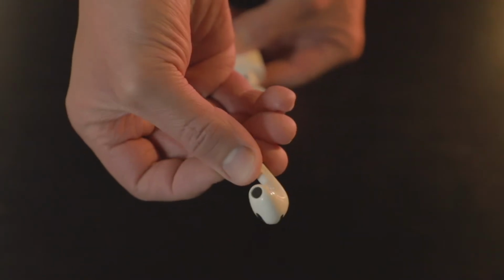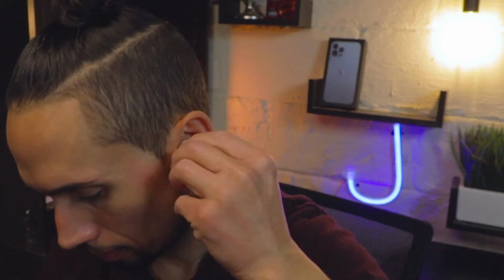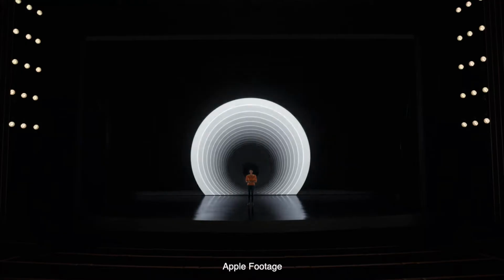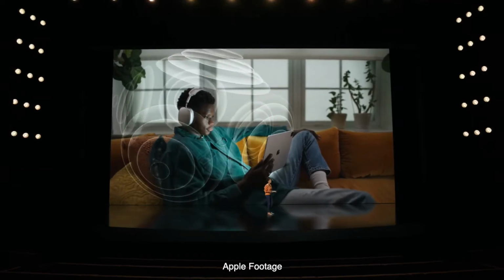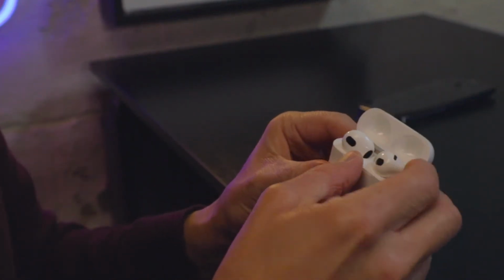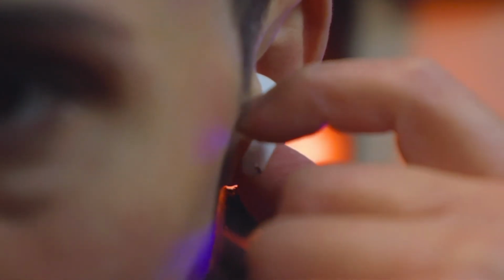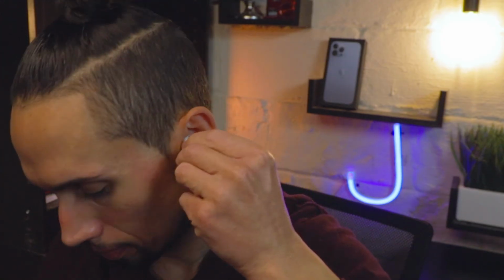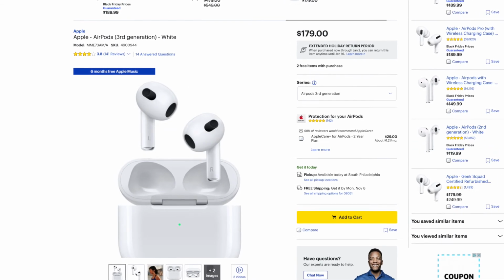AirPods 3 Review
Spray Gun I Use-Sata 4000 B HVLP 1.3 Tip

Pressure Guage-Sata Pressure Guage